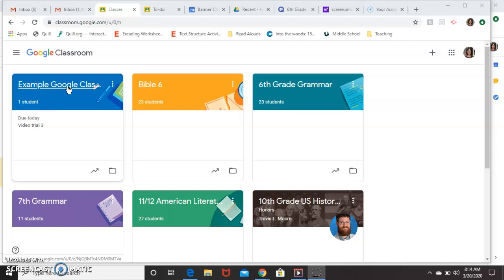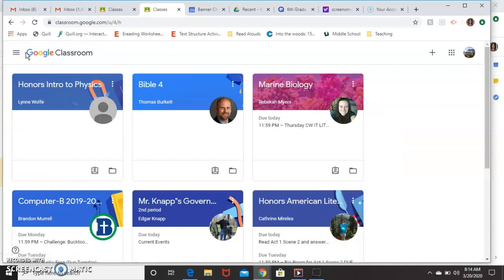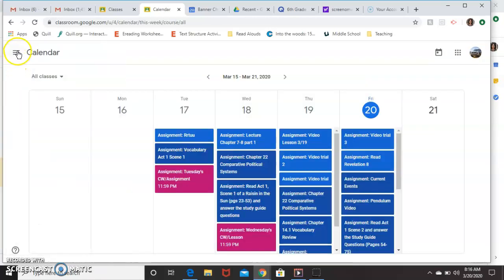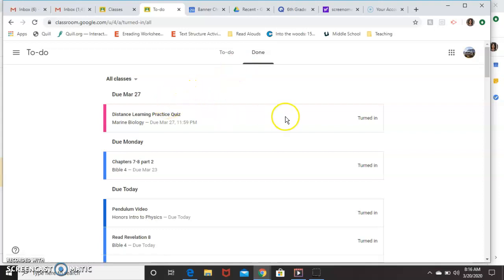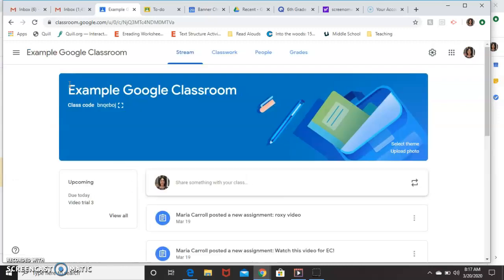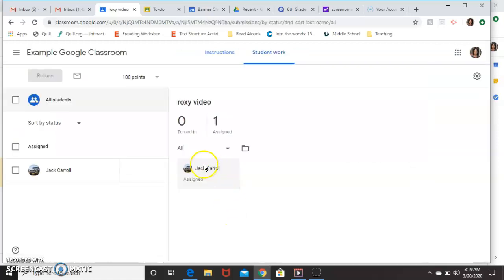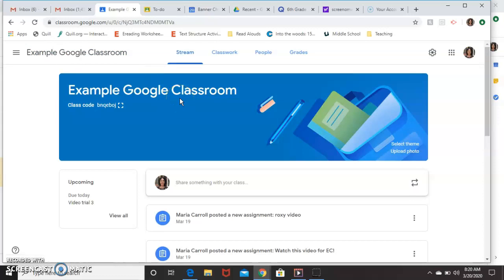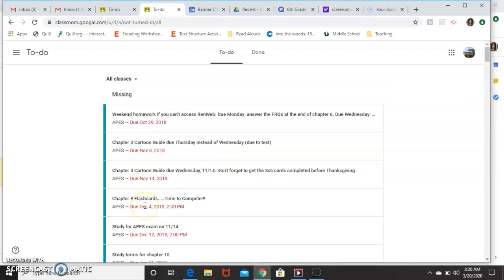Friday, March 20 Video Lesson